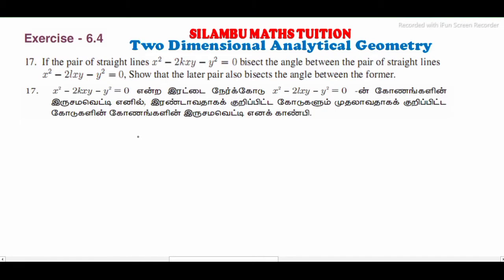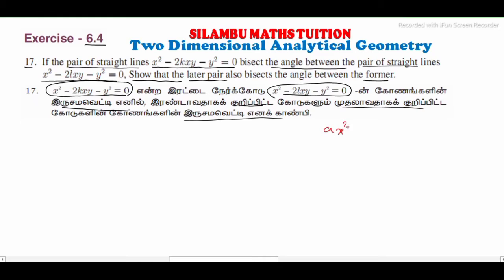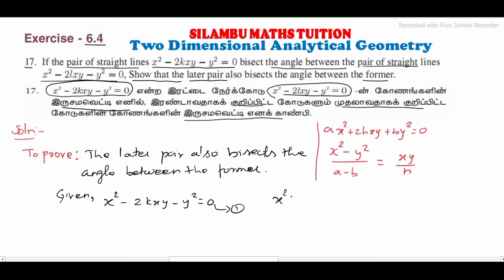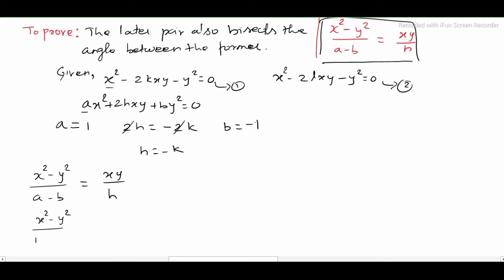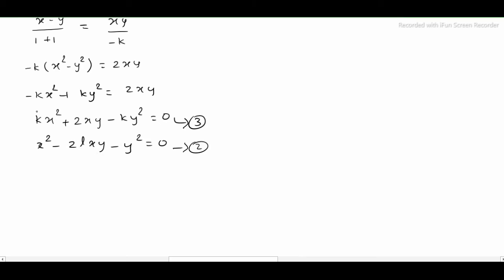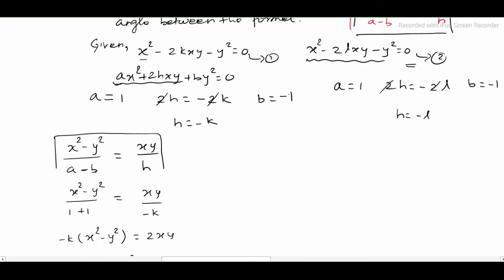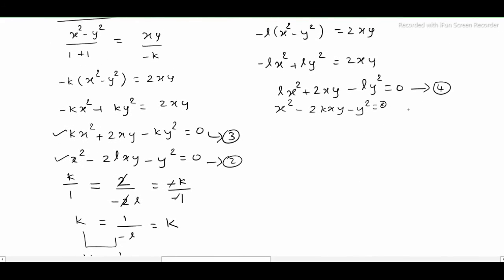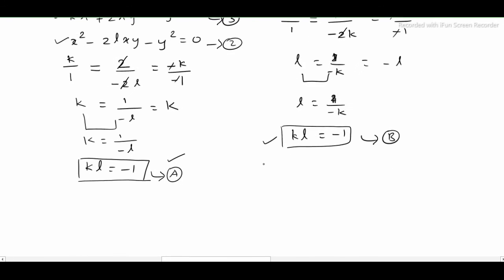TN11th maths|Exercise 6.4 Q.no.17|Chapter 6|Two dimensional Analytical Geometry in tamil